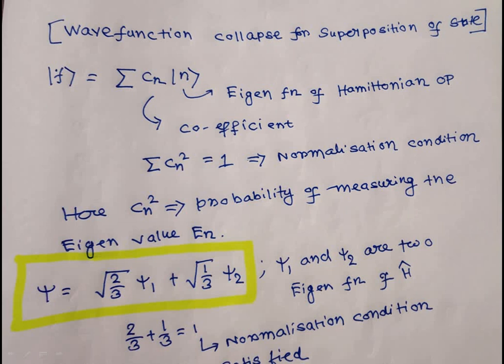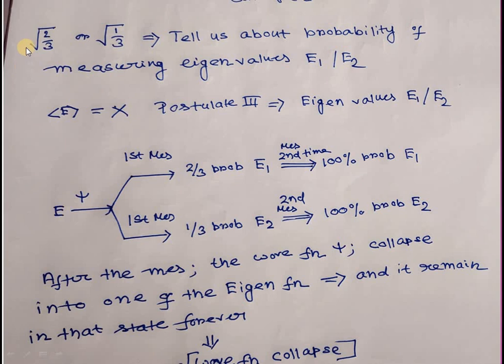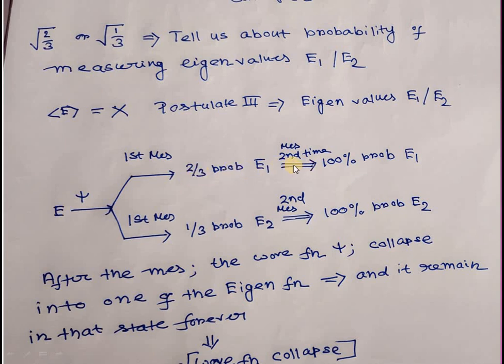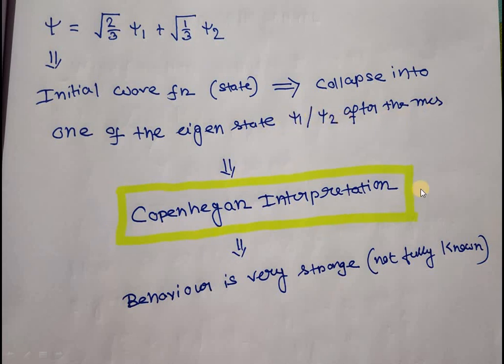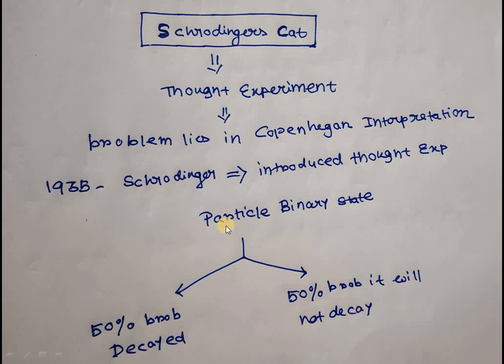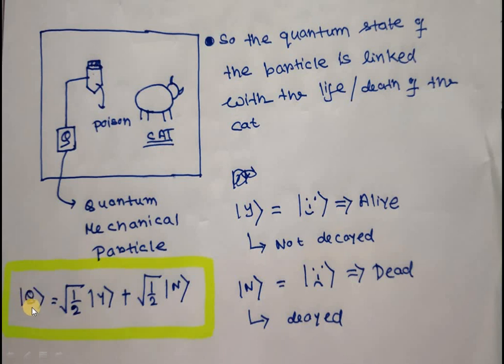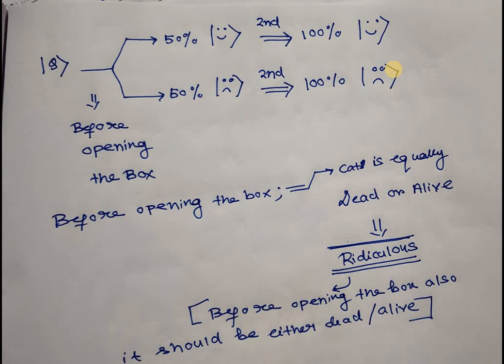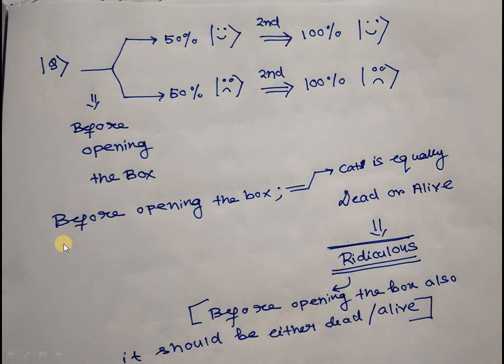Schrodinger's Cat Experiment and Copenhagen interpretation _Lecture-22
This video will discuss about  the Copenhagen interpretation  according to which any wave function which is basically linear combinations of different eigen functions will be collapsed into one of the eigen state after the first measurement and will remain in that state forever, However Schrodinger was not convinced with this theory and he proposed a thought experiment famously known as "Schrodinger's cat experiment" which shows that there is some anomaly in Copenhagen interpretation